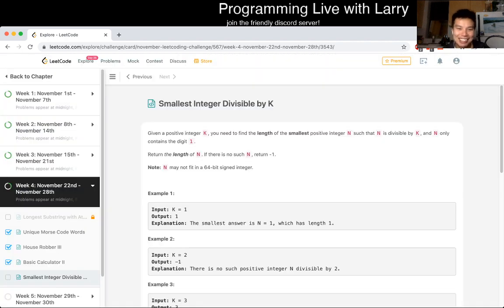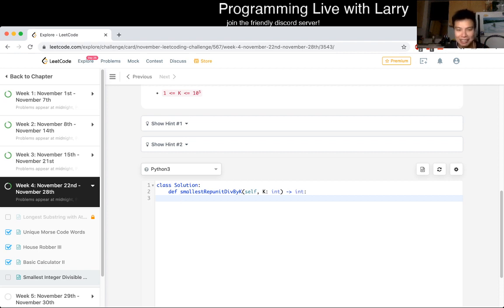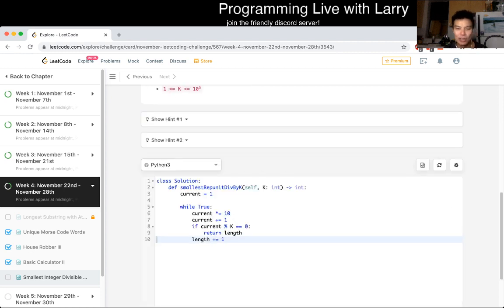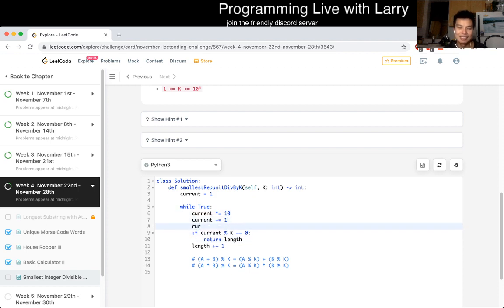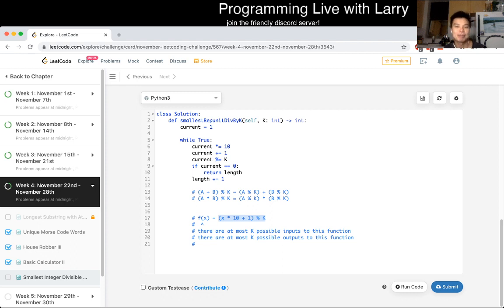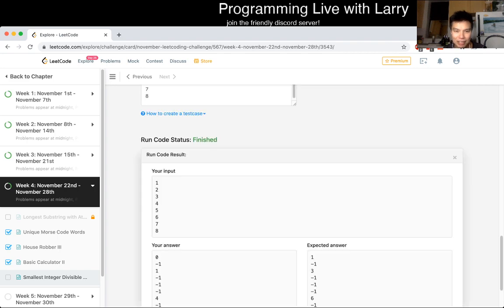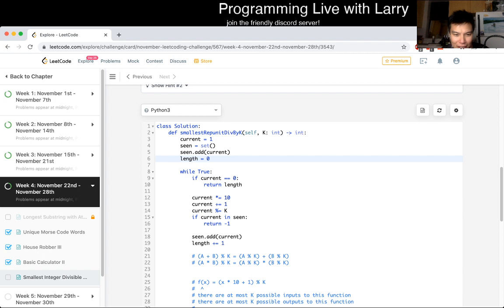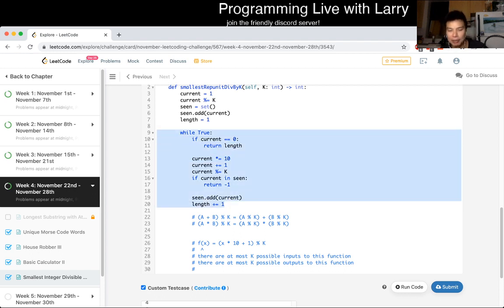Daily Leetcode #239: Nov 25, 2020 - 1015. Smallest Integer Divisible by K